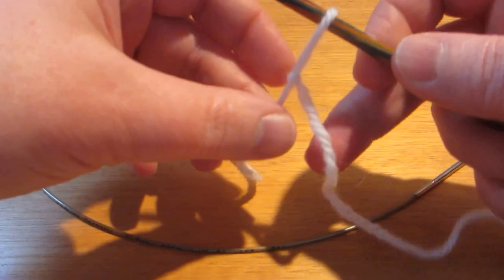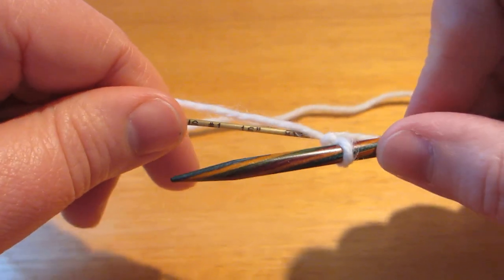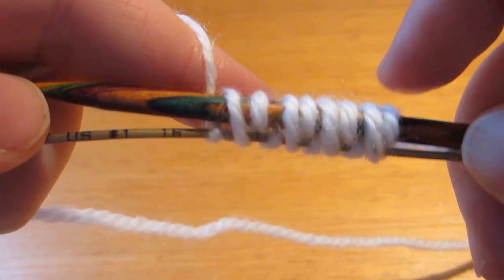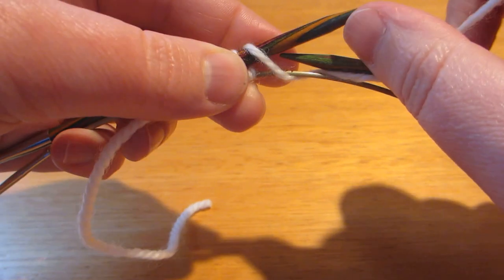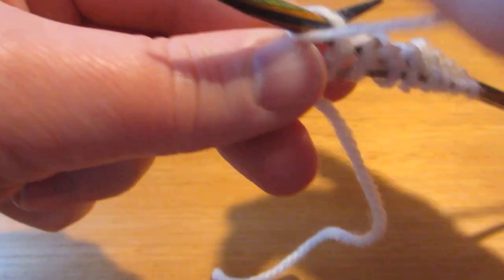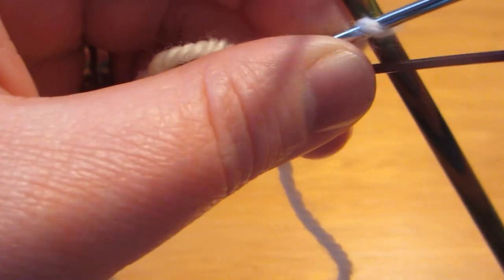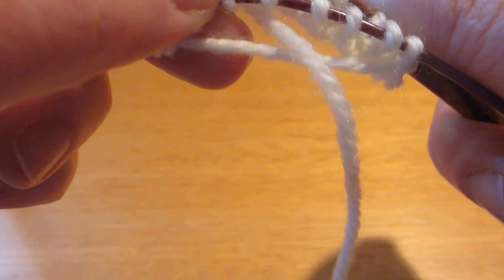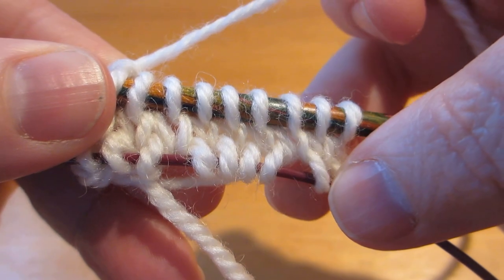Pyrrha Designs: Provisional Cast On using a spare circular needle cable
A demonstration of how to work a provisional cast on using the cable of a spare circular needle, or the cable from an interchangeable set. This method is particularly useful as the cast on stitches are then ready and waiting to be knit from the needle when needed.